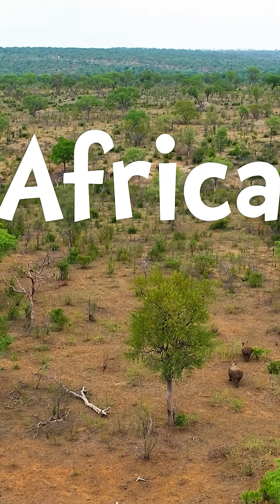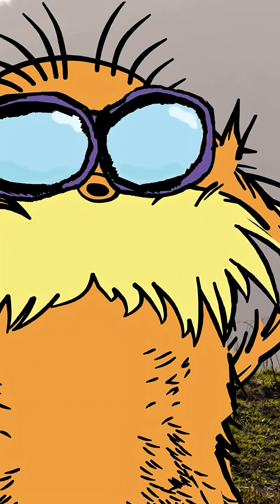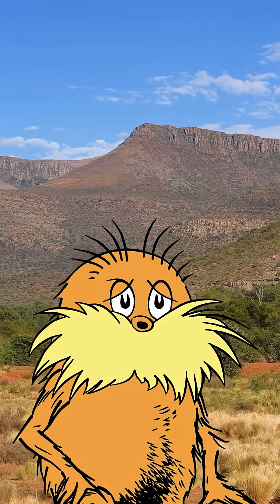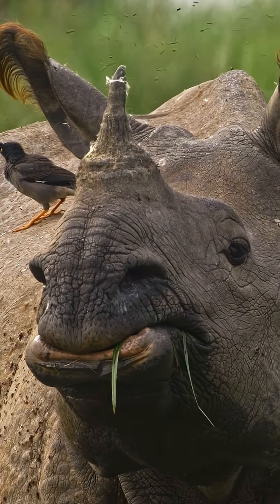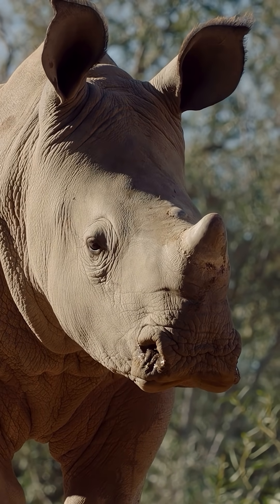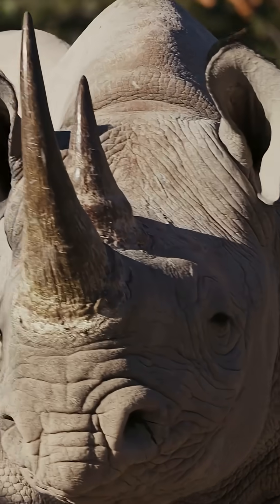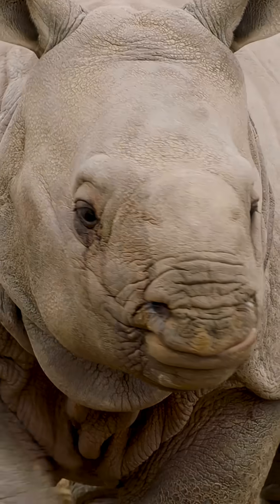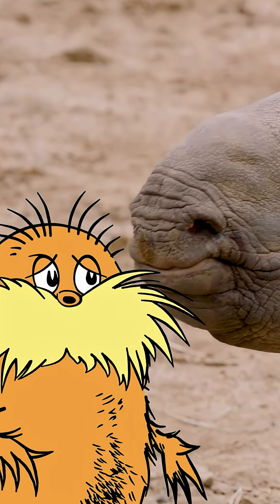Rhino or Dino - what’s the difference?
Join the Lorax on a trip to the African savanna to meet rhinos! Discover how BIG and STRONG they are, why their horns are like GIANT fingernails, and why baby rhinos are the cutest calves around! 🥹🦏

In this nature-loving series, the Lorax steps out of the Truffula Trees and into the wild to teach kids all about the amazing animals and environments that make our planet so special. Each episode explores a different animal or natural wonder, with fun facts, eye-popping visuals, and real-life interviews with scientists, zookeepers, and conservationists. With his signature wit and wisdom, the Lorax helps kids understand how everything in nature is connected—and why it’s worth protecting. It’s a curious, colorful journey through the wonders of the natural world!